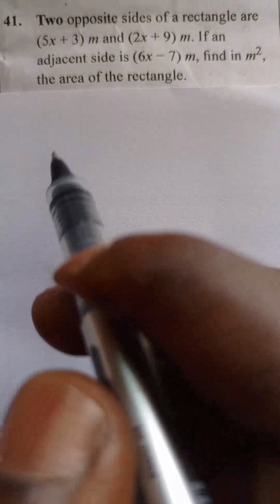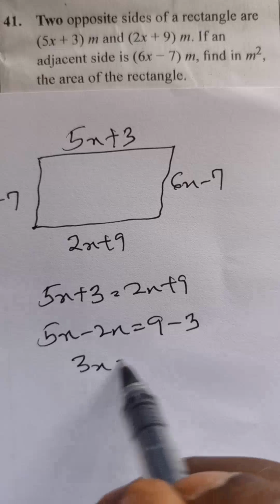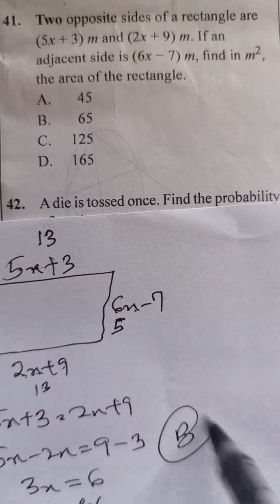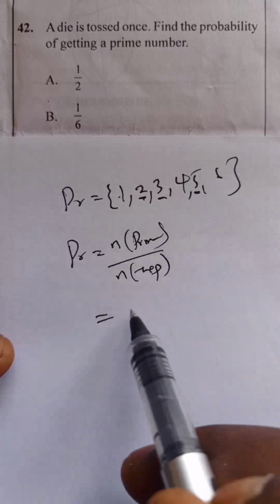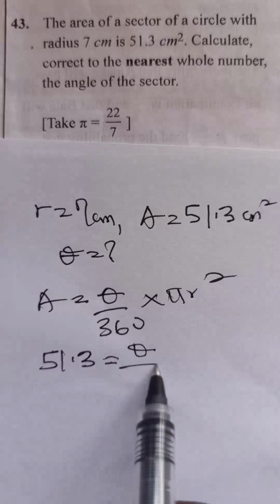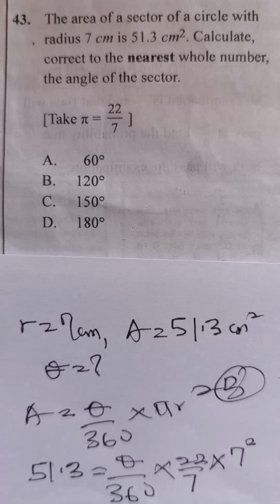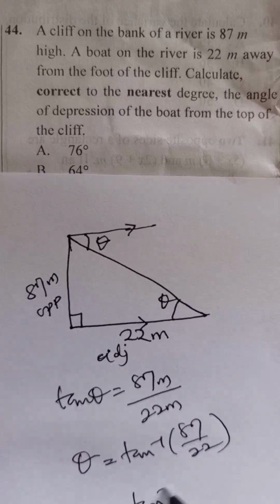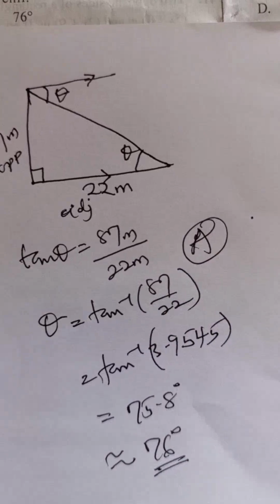SOLUTION TO 2024 WAEC MATHS MULTIPLE CHOICE QUESTIONS (Q41 - 45)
This video walks through the solution to 2024 WAEC Maths multiple choice questions.